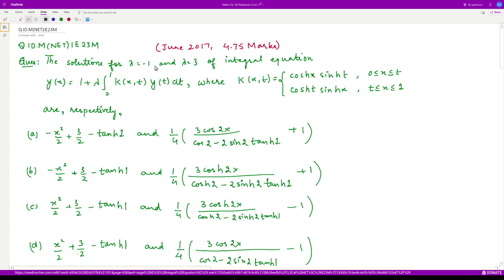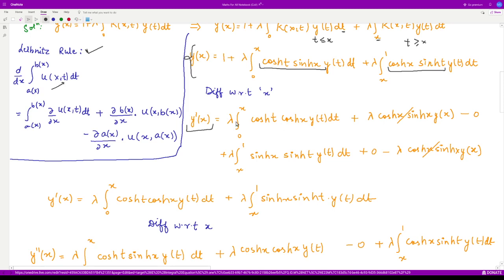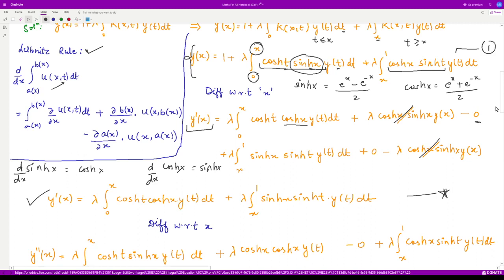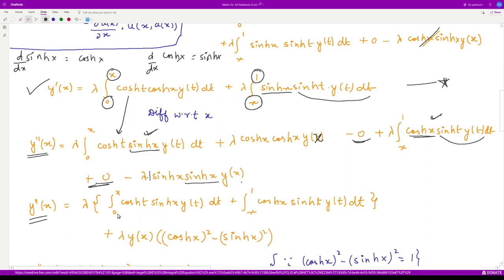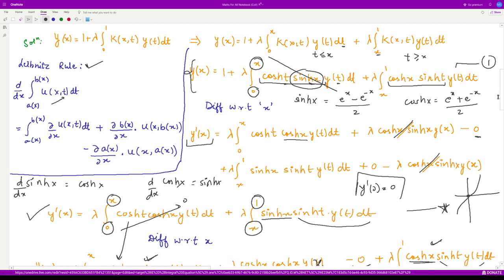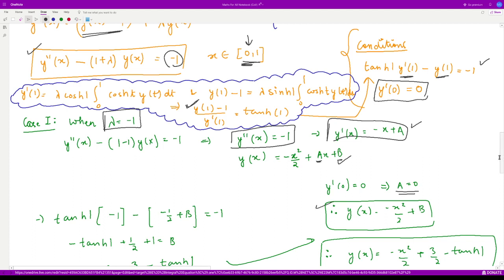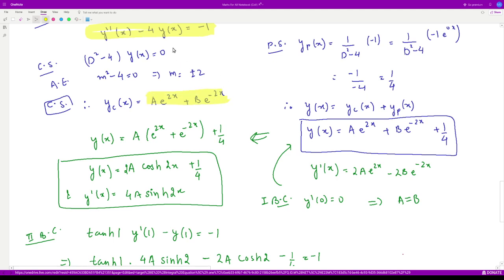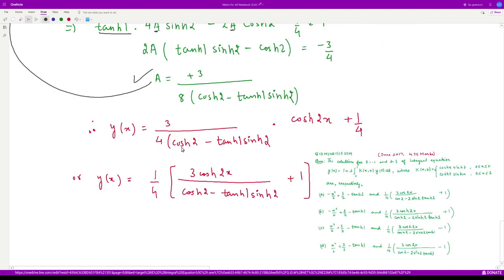Eigenvalues of the non-homogeneous integral equation, Question UGC NET (Q.ID.M(NET)IE23M)